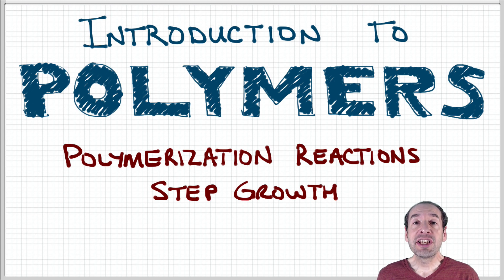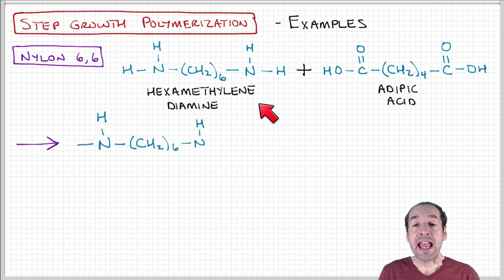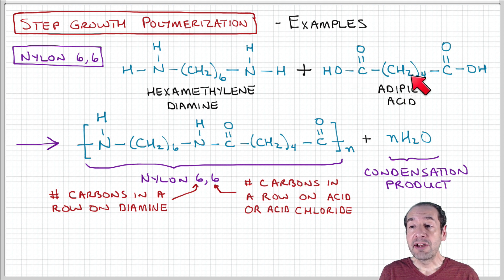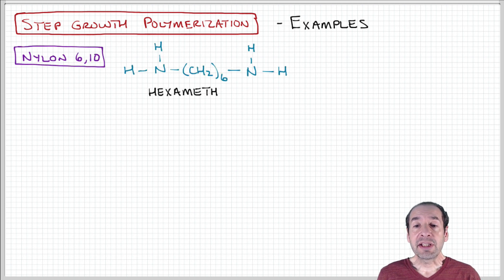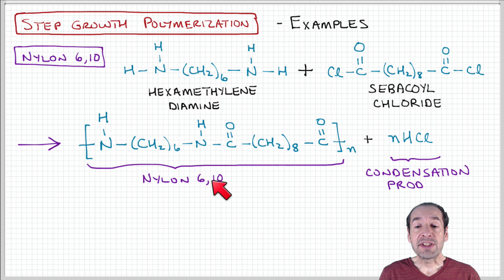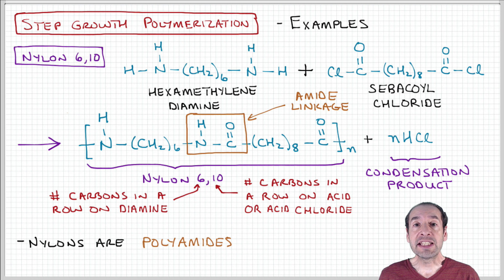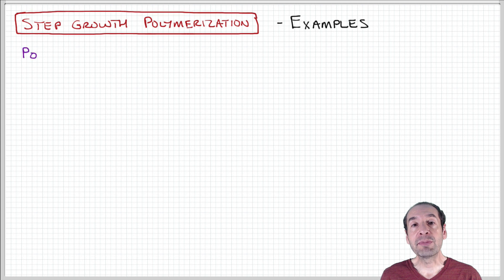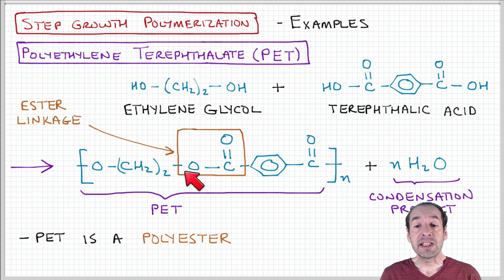Introduction to Polymers - Lecture 5.2 - Step growth materials, part 1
Common step growth polymers: Nylons, PET.